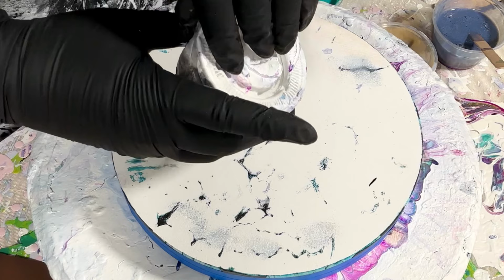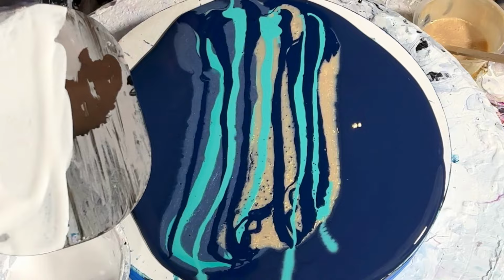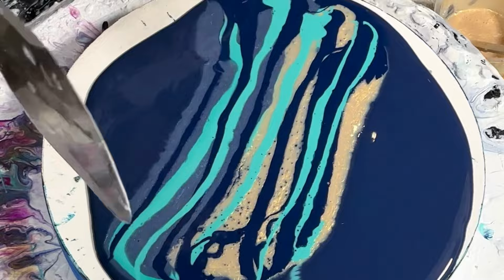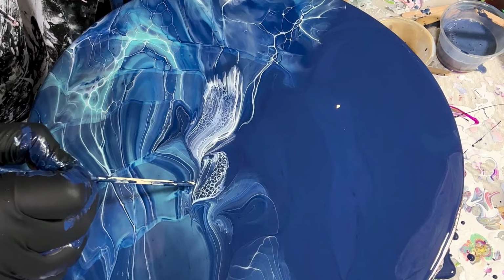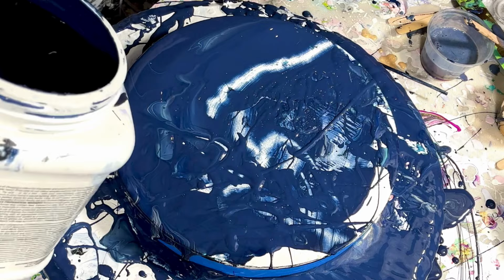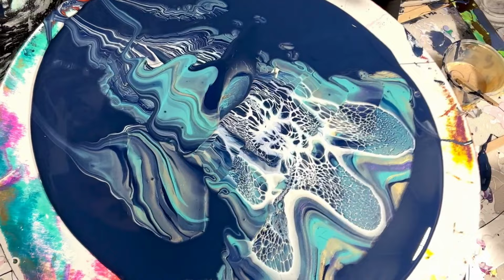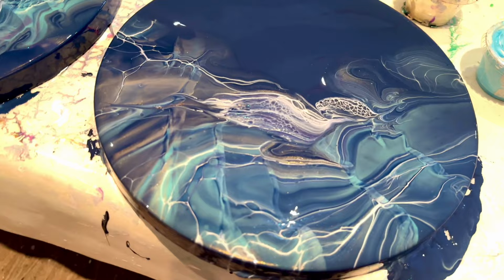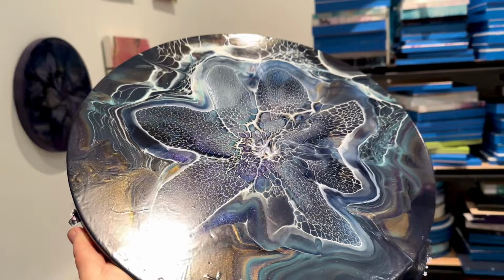#377 How To Make Realistic Water With Fluid Art!